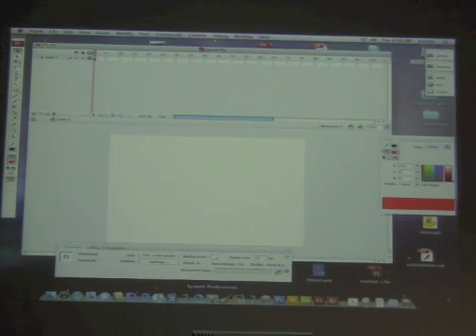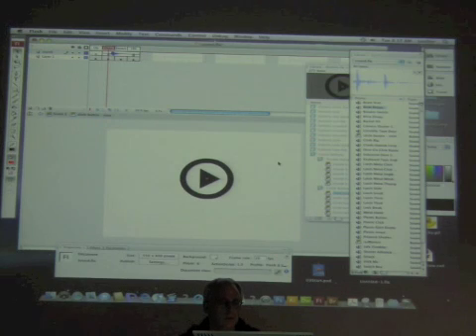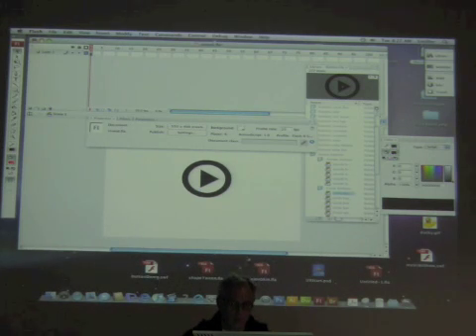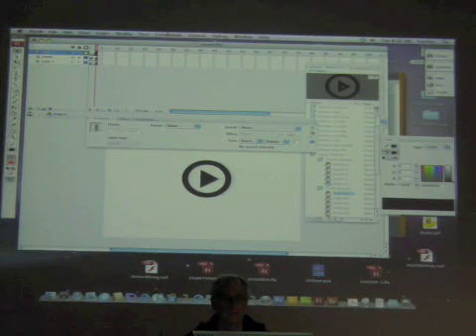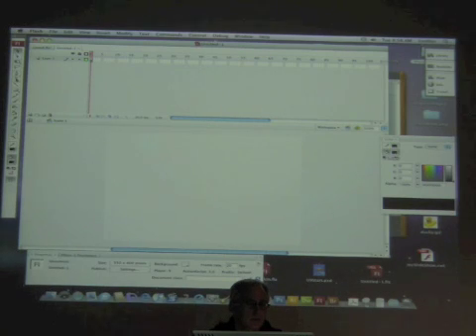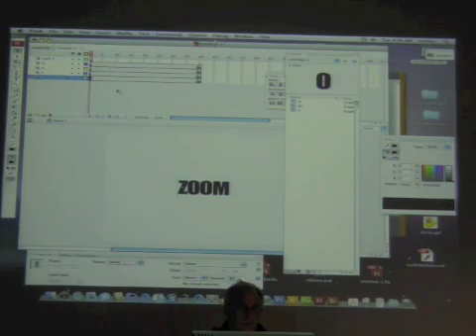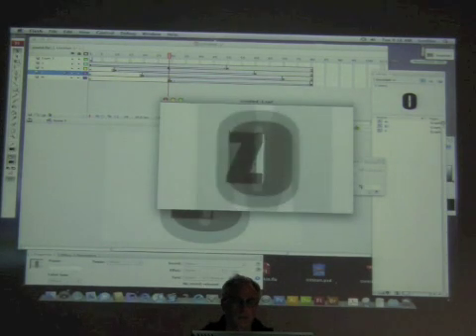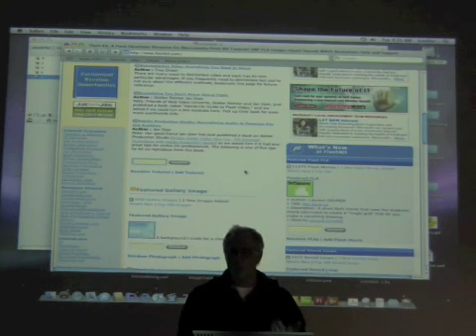Art 196 - Importing Sound and Zoom Effect_10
This lecture covers the basics of importing and using sound in Adobe Flash CS3. I also demonstrate a basic type animation, which I call the Zoom Effect.